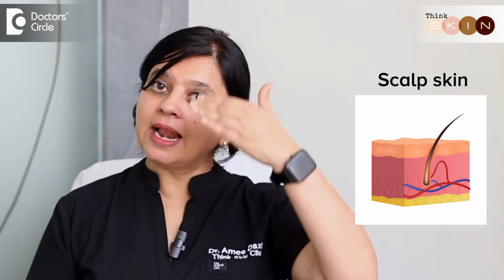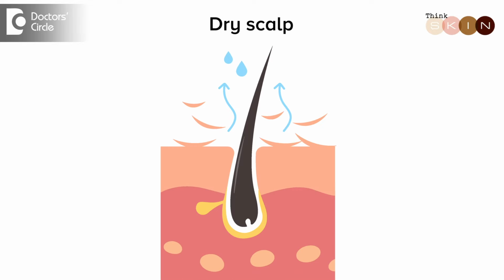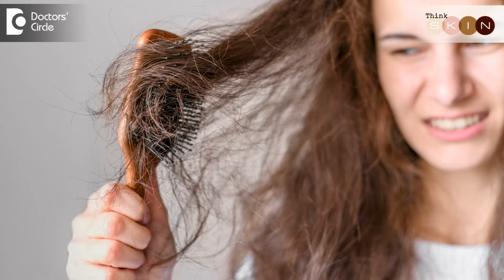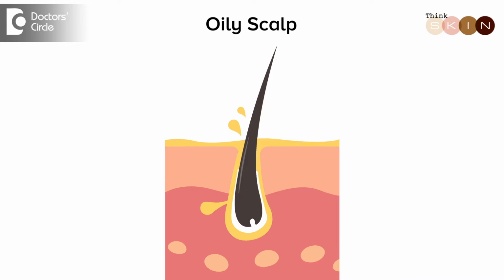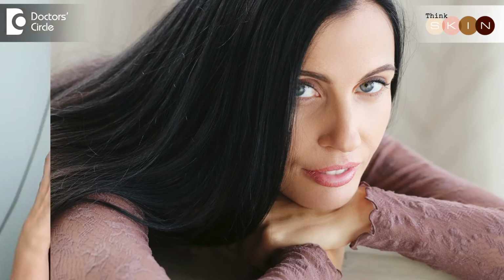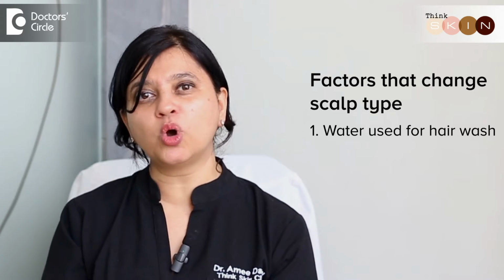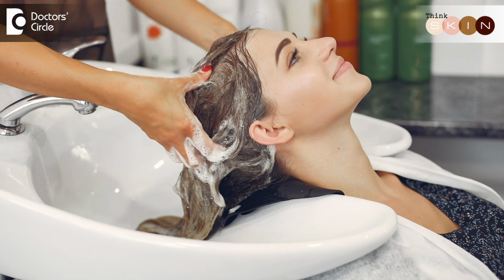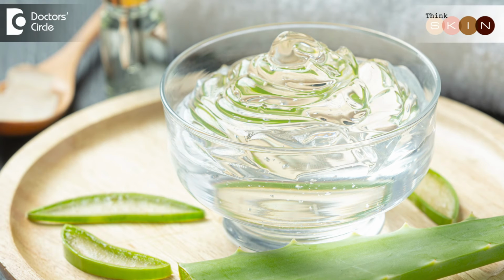How to know your SCLAP TYPE? | How to Keep your Scalp Healthy? - Dr. Amee Daxini | Doctors' Circle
Dr. Amee Daxini | Phone 📞  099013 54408 (Online & in-person appointment can be booked online or by call)   | Registration No. 89509 Maharashtra Medical Council, 2003
Consultant Dermatologist & Cosmetologist | Think Skin Clinic, Sarjapur Road, Bangalore, India
So scalp type understanding is very important we all have been talking about skin types for the last few years. But we forget that scalp skin is just an extension of our facial skin and understanding the scalp skin will help us understand what kind of of products we need to use and how should we maintain our hair. Again there are multiple types of scalp types but the commonest ones that we'll cover is the dry variety the oily variety and the normal or balanced variety now the drier variety. How do you gauge? You have it it's very easy if you start noticing a lot of white dust or powder that comes when you tap your hair onto your shoulders you know that you have the dry or the flaky variety of scalp this scalp generally notices a lot more itching and the hair also tends to become dry so there is a lot more breakage and therefore hair loss in this hair type the pH of the scalp skin is much higher and in higher ph-es we notice that you do not have the acidic barrier which normally is present with low pH. Now acid is important to destroy the bacteria so drier skin types generally tend to see more infection sometimes he will boil and itching on the scalp now what is oily scalp oily scalp is very simple. If you notice when you wake up in the morning the hair is more clumped and as the day progresses even if you washed your hair the hair starts feeling more oily with loss of volume that's when you know you have an oily scalp now because of excess production of sebum the oily scalp hair generally gets with oil and this grease or oil can then attract the impurities as well as dust from outside and tend to clump further the other thing that happens with excess sebum production is the growth of a fungus called malessezia. Now this fungus is known to cause dandruff in combination with other things. So you start noticing dandruff in the form of thick flakes. This is seen in oily scalp. And the last or the balanced scalp type is where the scalp has the right pH and the right amount of oil secretion or serum secretion thereby you see healthy nourished hair as well as less breakage and hair loss. Now once you've recognized your scalp type you need to take care of it. Scalp types are generally more genetic. So you are going to face that lifelong. But there are certain environmental factors also which change the scalp type and one of them is the kind of water that you use for hair wash. In some areas the water is very hard it's full of heavy metals and these heavy metals then settle on the scalp after hair wash, tend to irritate the skin causing more dryness and peeling of the skin. Many of times it also promotes more oil secretion causing excess of sebum production and making your scalp oily. It also predisposes to more fungus thereby causing more fungal kind of dandruff and hair loss the thing that is dependent is the shampoo type. Many of times if you do not recognize your scalp type you might use a shampoo that doesn't suit you for example an oily scalp uses a very thick conditioning shampoo it might further cause increase in oiliness and make your hair look less or more slumped without any volume. So that's when you need to pick the right shampoo type if you look at dry hair we prefer shampoos which are more conditioning and using a conditioner too I recommend in dried scalps to condition or nourish the scalp night before you're planning to wash your hair. You can use a simple oil or aloe vera gel if you don't like an oil to nourish the scalp hydrate and moisturize it before you wash it the next day. For oily scalp types it's better to use shampoos which are more clarifying shampoos which are translucent or transparent. They remove the greas better and do not lead to clumping of the hair. Conditioning can be used if your hair feels drier anti-dandruff shampoo usage is again very essential if you are noticing oily dandruff to keep the fungus under control. Preferably wash every alternate day if the dandruff is too much or at least once a week to keep the dandruff at bay. And if you have a normal scalp or a balanced scalp type use regular simp mild shampoos. In case you notice dandruff use antidandruff shampoos once a week do not forget to nourish your scalp either in the form of oil or aloe vera gel to keep it more hydrated and prevent dryness or scaling of the scalp.